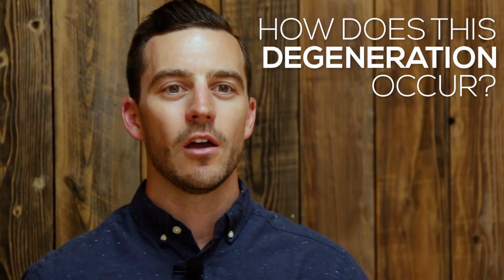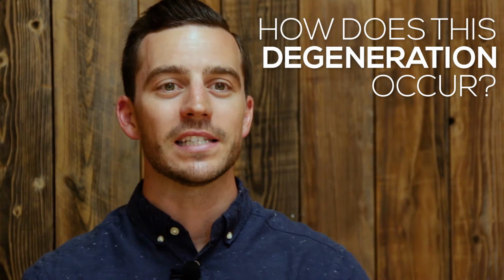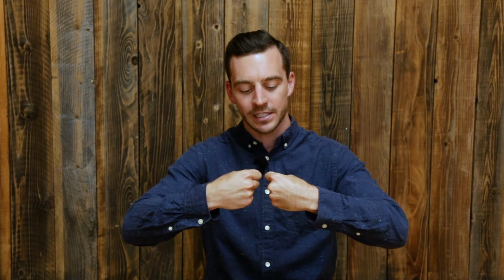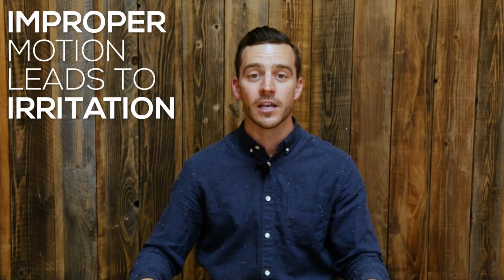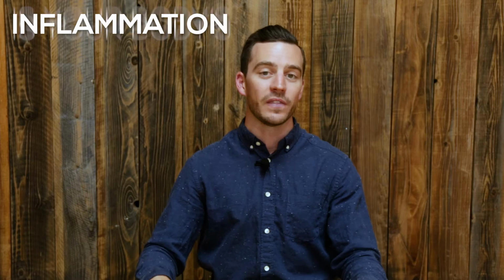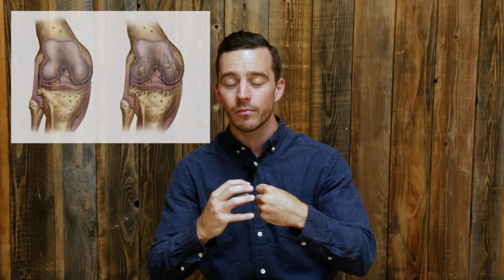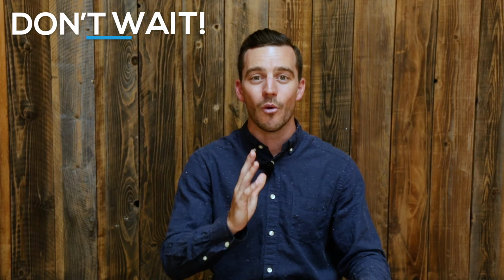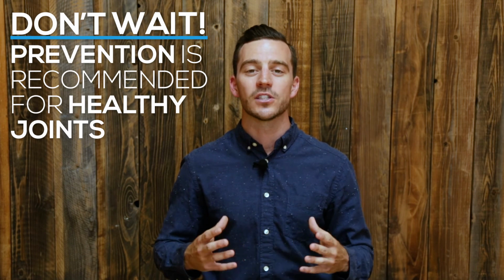How Can Chiropractic help ARTHRITIS? with Dr. Jordan Fairley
How can chiropractic help arthritis?

Pain from arthritis, or degeneration? What is arthritis ?

Dr. Jordan Fairley explains: What is arthritis? Osteoarthritis? and how a Chiropractor is your best option for dealing with degenerative joints.

The Source Chiropractic
Oakland CA